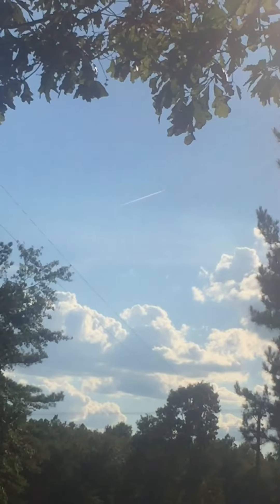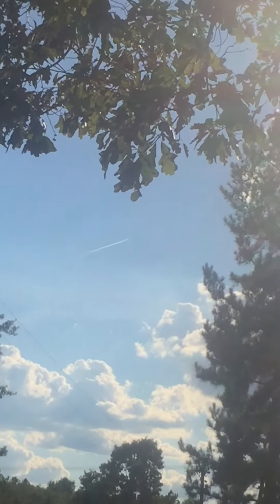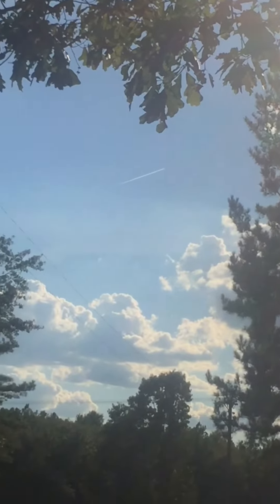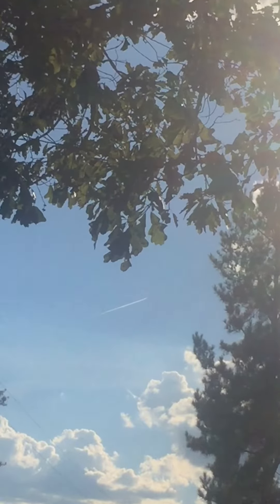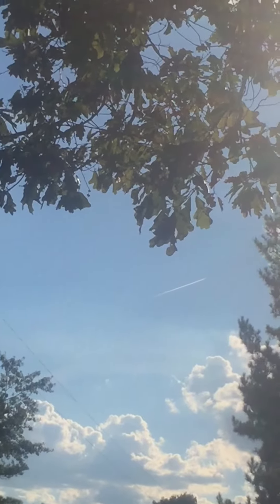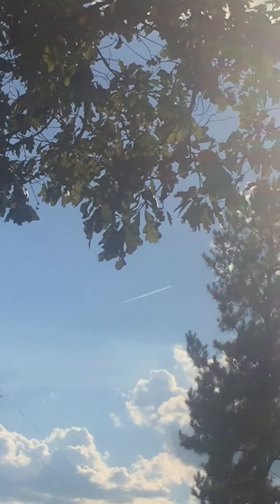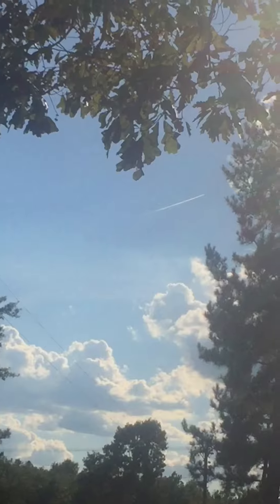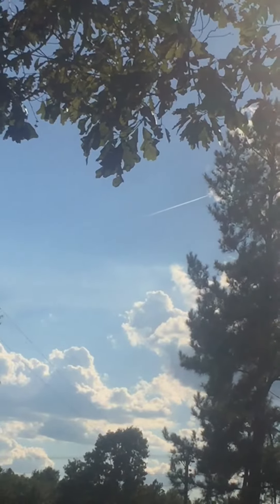WISE CAFE' This is a Jet. No Chemtrail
He's what it's like when a jet passes verses when the plane is dropping its chemical trail aka poisoning. LOVE LIGHT ENERGY PEACE and BLESSINGS.